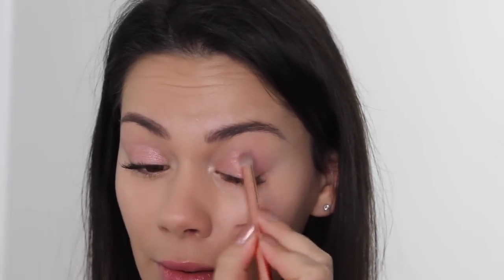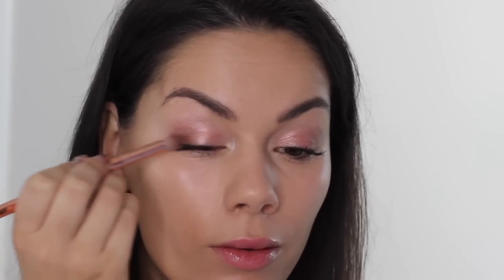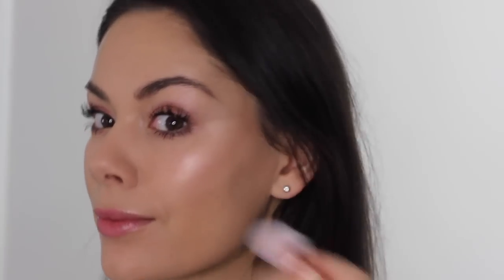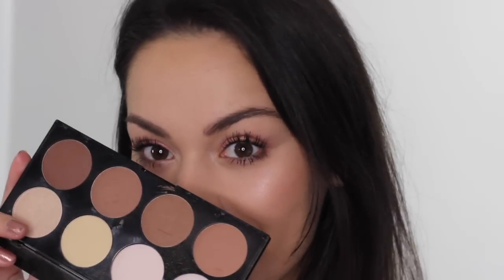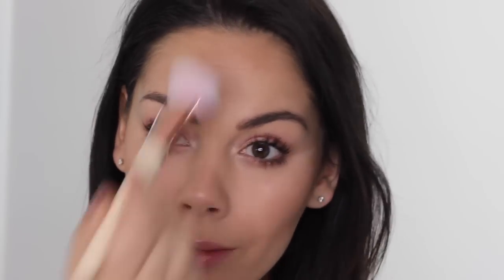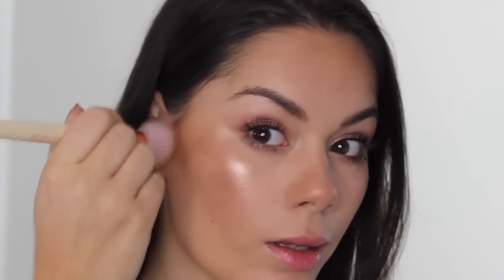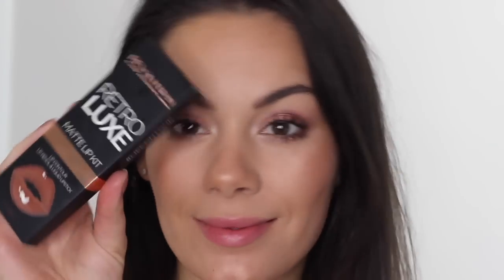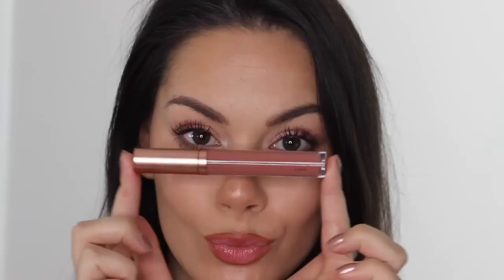FULL FACE MAKEUP REVOLUTION BRONZE MAKEUP TUTORIAL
Get this dewy, bronzed makeup look with some of our top Makeup Revolution picks. We hope you enjoy! x **OPEN BOX**

FEATURED PRODUCTS
Makeup Revolution Ultra Strobe Balm Palette

Snapchat Makeuprvltn